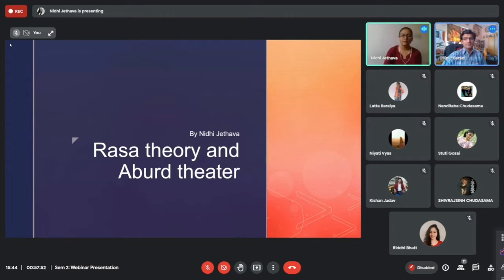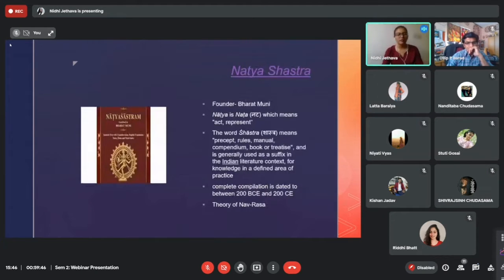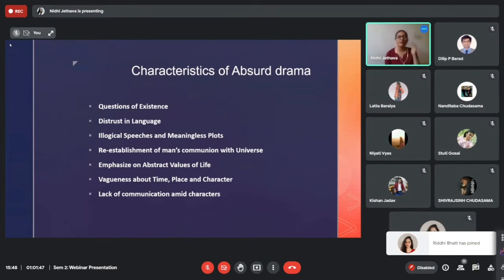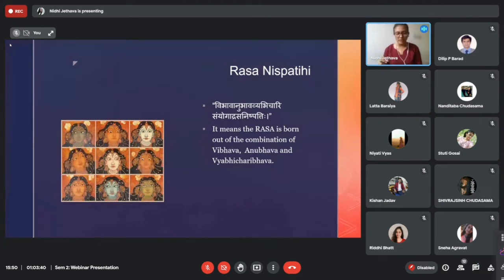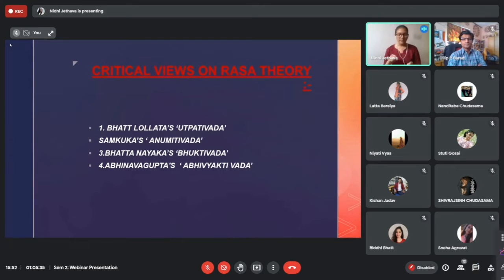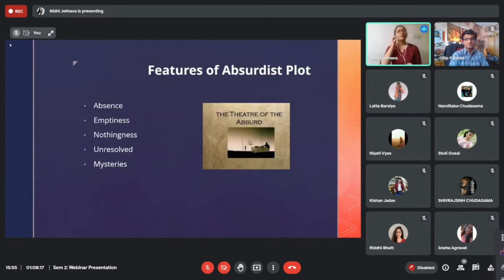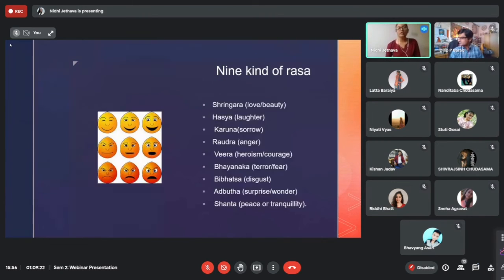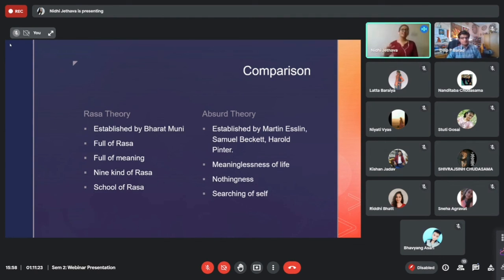paper 109: Rasa theory and Absurd theatre